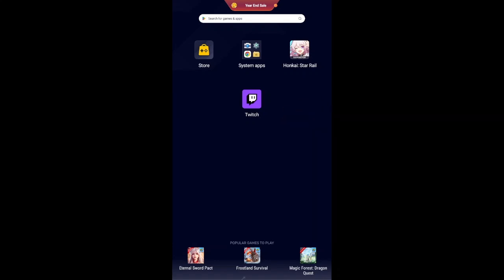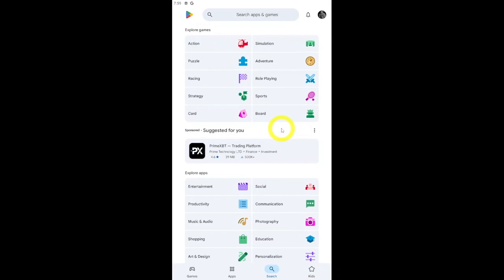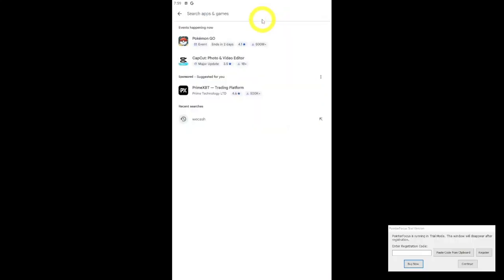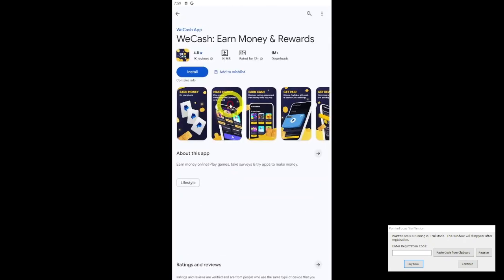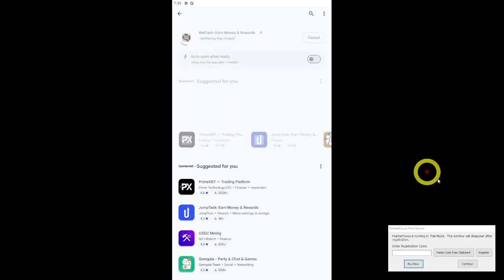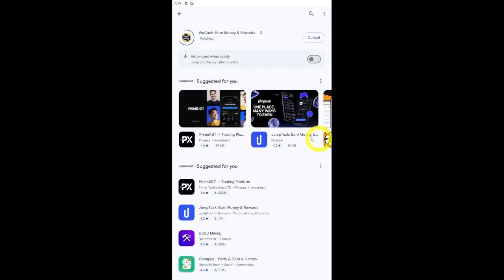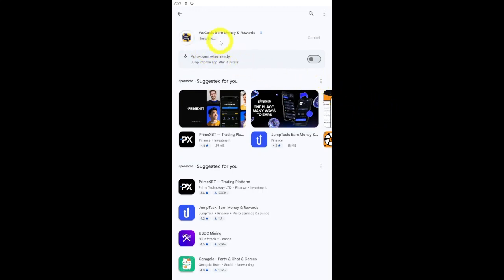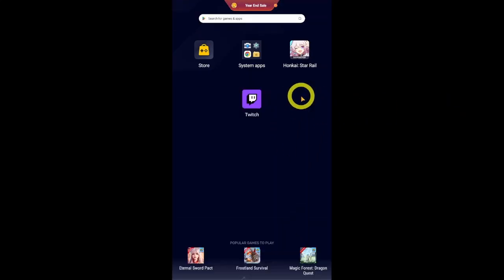How to Download WeCash App on Android 2026?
Want to install the WeCash app on your Android device in 2026? This step-by-step guide will show you how to download and set up the WeCash app quickly and safely. Follow these instructions to start accessing your account, earning rewards, and using all WeCash features on your Android device.

✅ Watch now and get the WeCash app on your Android easily!